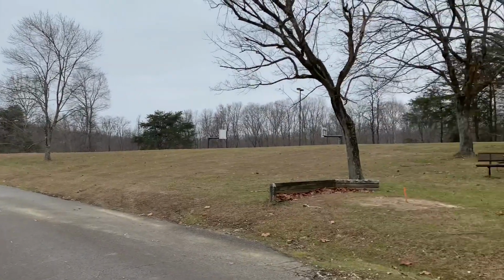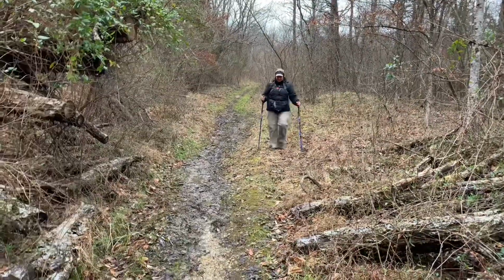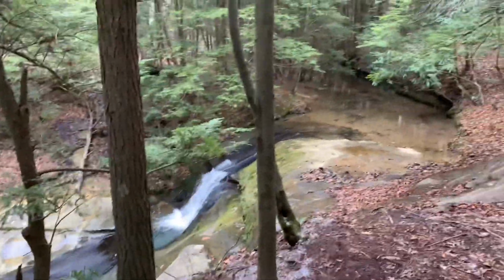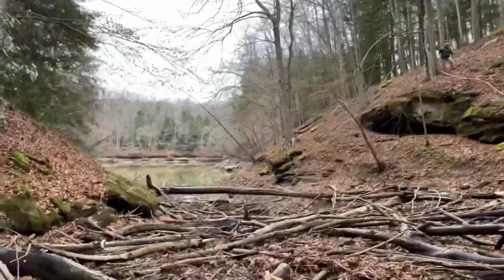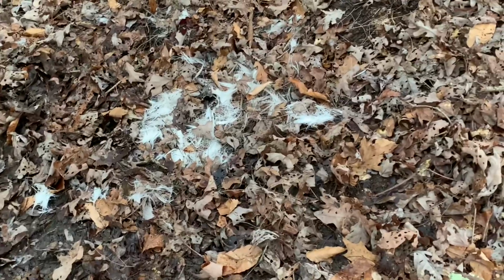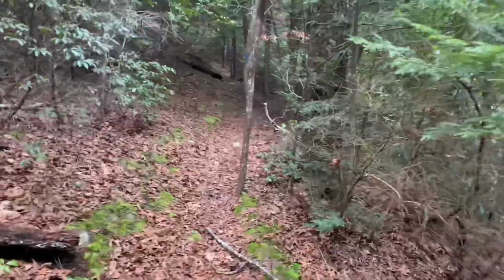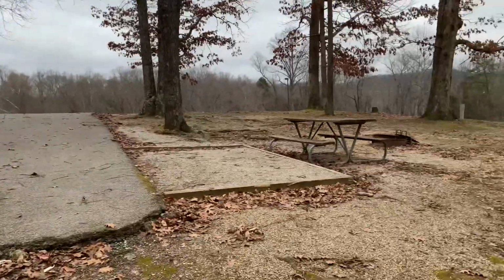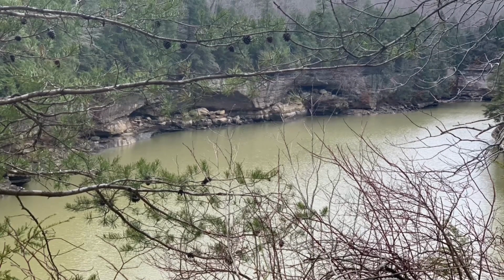Lick Falls & Beech Hemlock Trail (Grayson Lake State Park)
Another winter hike.  This time we are at Grayson Lake in Kentucky where there are multiple waterfalls, wildlife encounters (a herd of deer) and stunning lake views.  Grayson Lake State Park, is very popular for boating enthusiasts, however the Beech Hemlock and Lick Falls trail is one of the park’s hidden gems.  Also referred to as the Lick Falls and Beech Hemlock loop, the trial is a little over 4 miles, in length.  This moderate hiking trail, located in Northeast Kentucky, is perfect for both experienced and inexperienced hikers.  If you love Kentucky Waterfalls or Kentucky Hiking trails, then this trail may be for you.  There are some steady climbs to get the heart racing, but nothing too strenuous to prevent the occasional hiker from enjoying the beauty this trail provides.  As a bonus, one of us may also slip when rock hopping a creek.  Not saying who it is, because she might be reading this video description, but it will make the blooper reel.  This is a great day hike for both the beginner and advanced hiker.  Anyone interested in hiking can find something to enjoy about this trail.